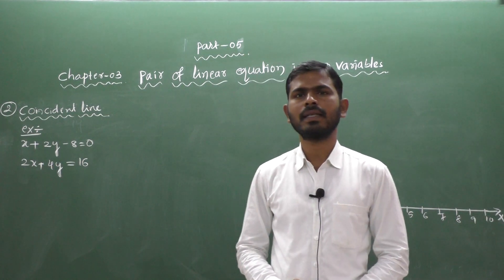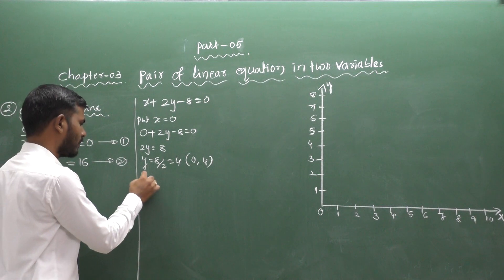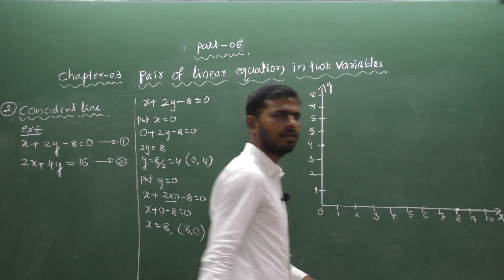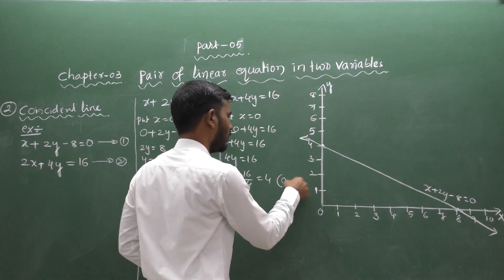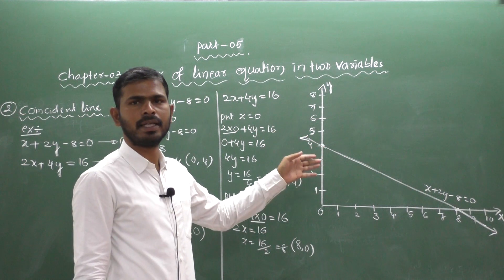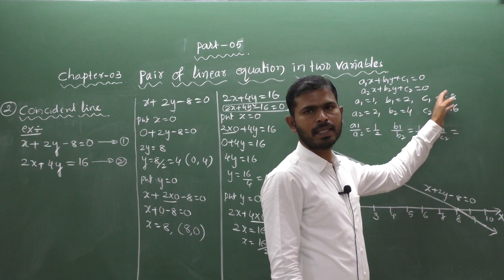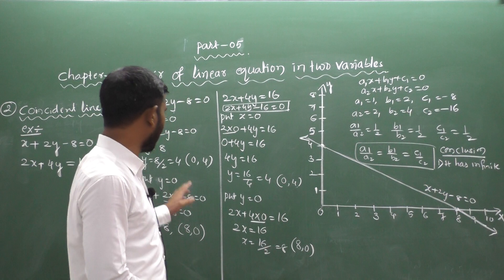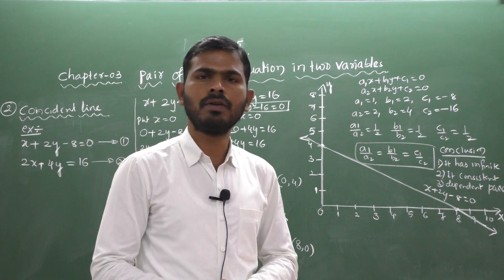X STD Maths Chapter no 03 (Part 05)